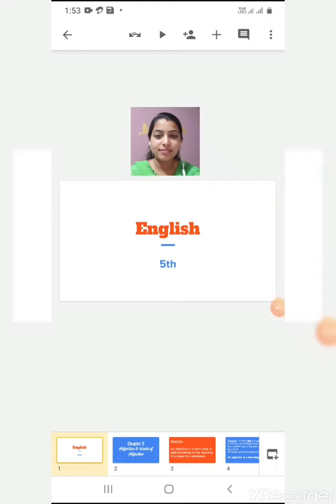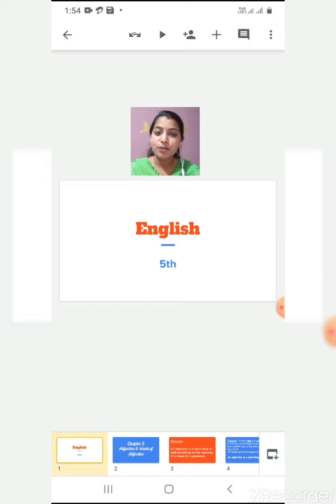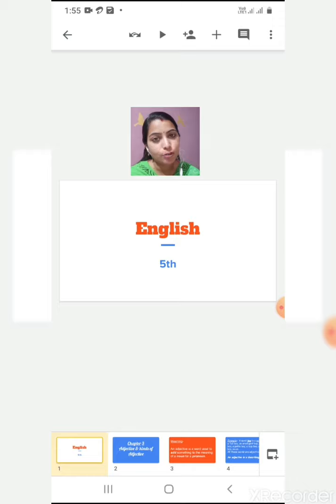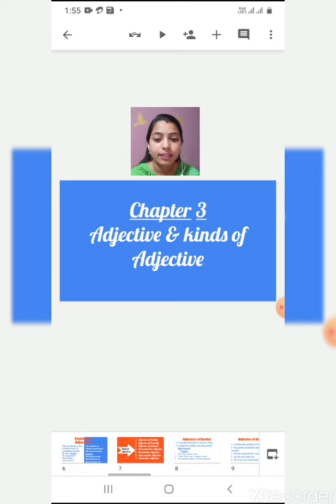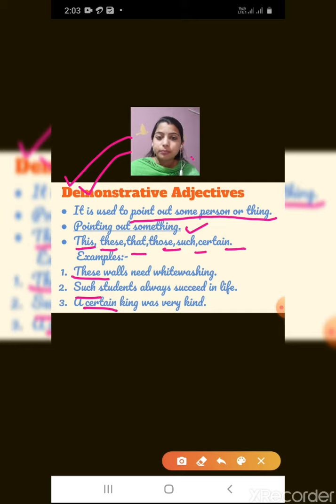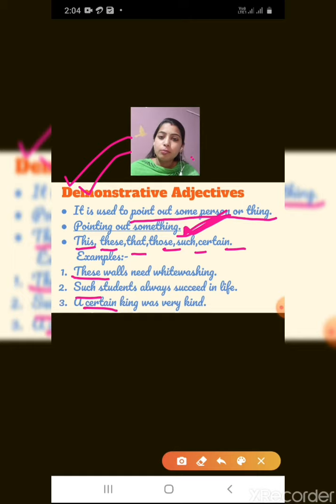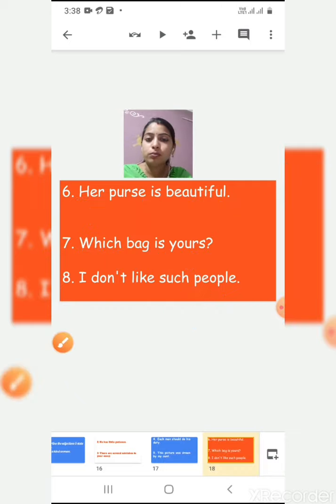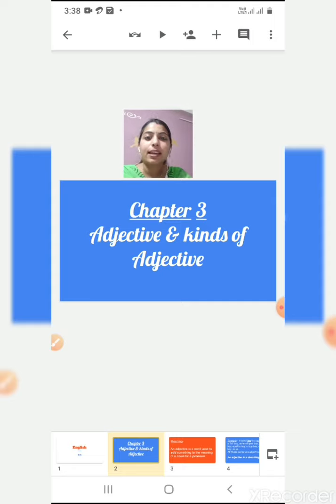Copy of Class 5 | English Grammar Chapter3 : Adjectives and kinds of Adjective pr 02 | 21 May 2020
Copy of Cl5_English Grammar_Ch3_Adjectives and kinds of adjective_pr02_21052020